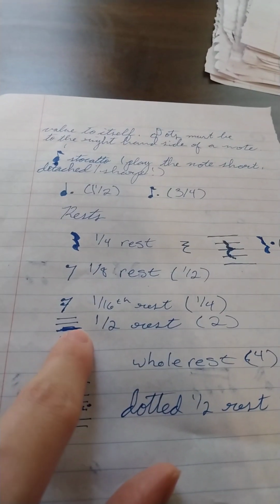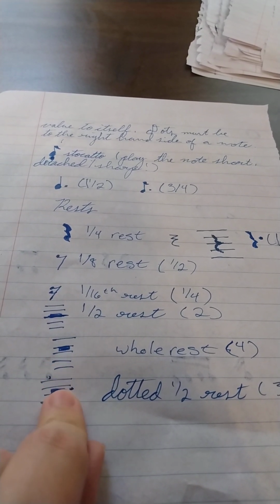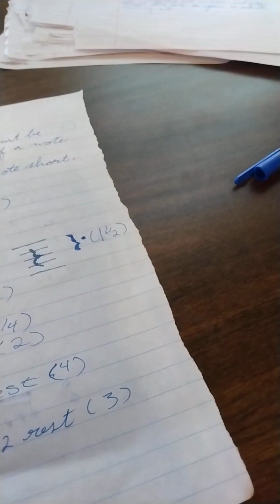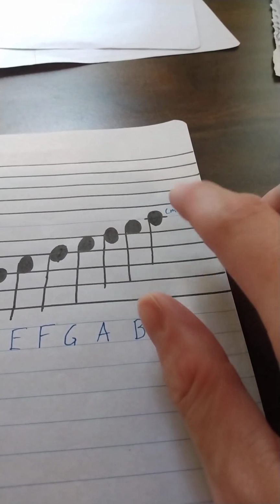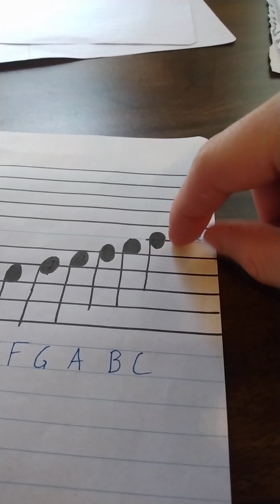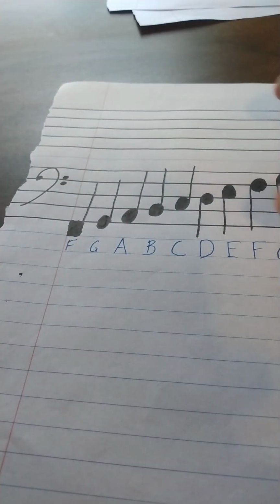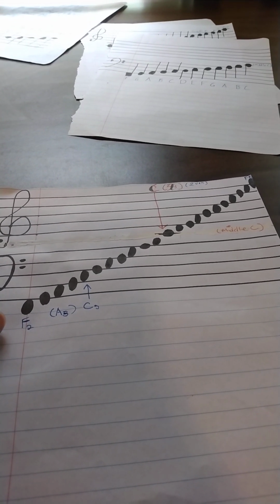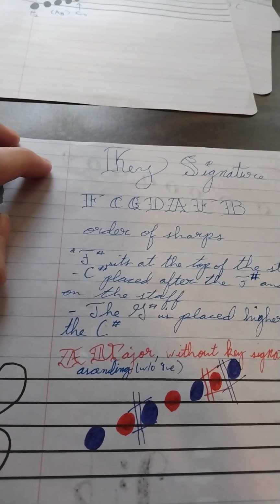The Three Pillars of Music part II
Rests, Accidentals, Middle C, Key signatures, FCGDAEB, BEADGCF.